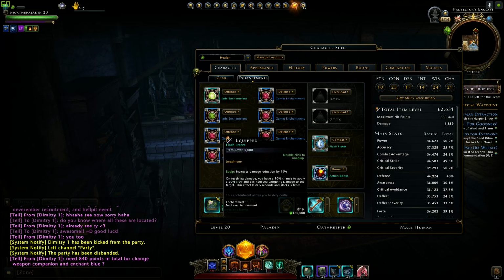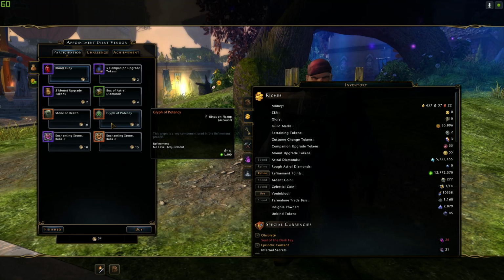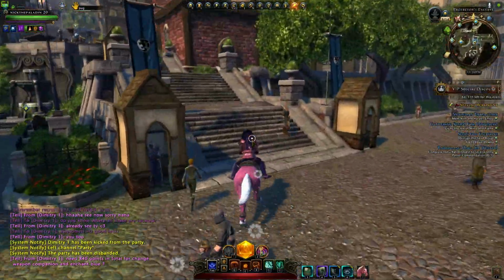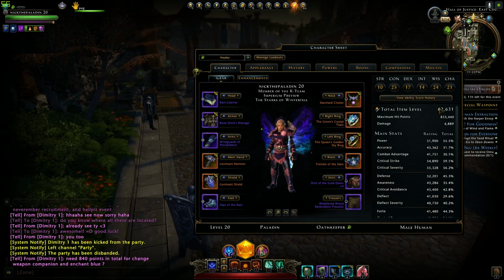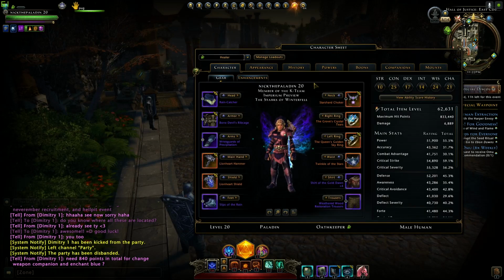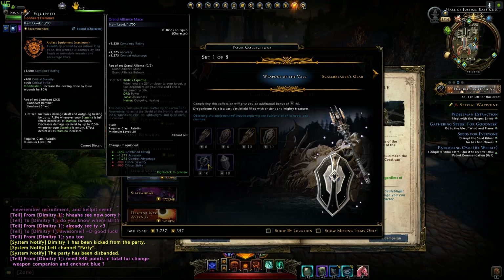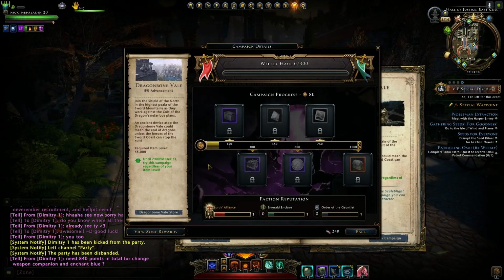Neverwinter Mod 22: Lower Item Level Guide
If you are starting out or below 40k item level, then this a guide for you. You are going to be boosted and this can help where you focus your attention for the first month.